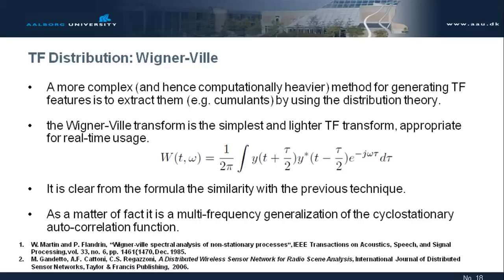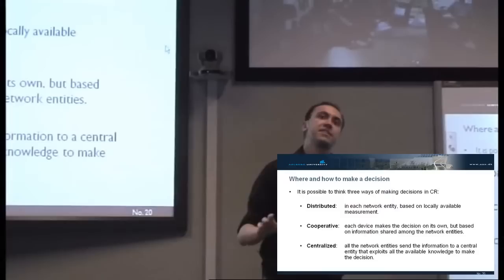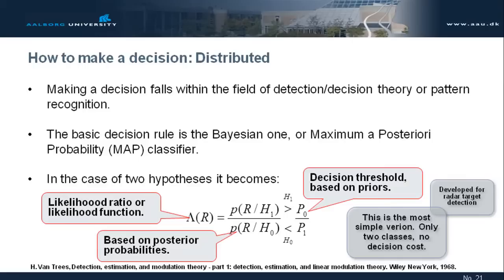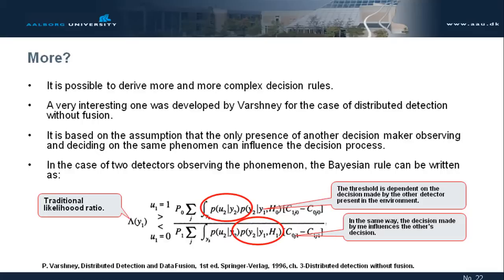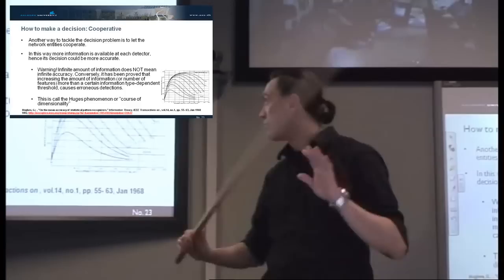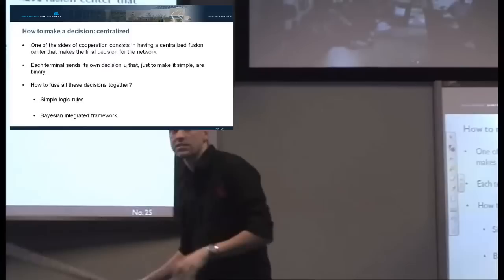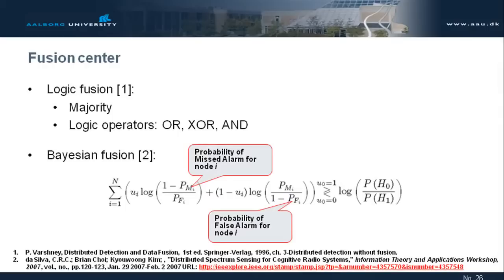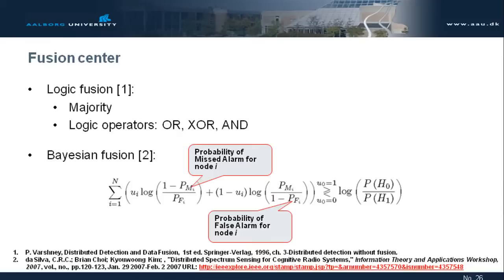Module 2 - Overview on CR Topics: Decision Theory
This video has been recorded at Aalborg University during the PhD Course "Theory and Practice of Cognitive Radio".
The table of content of this lecture is:
- Decision theory: centralized, cooperative, distributed
Lecturer: Andrea F. Cattoni